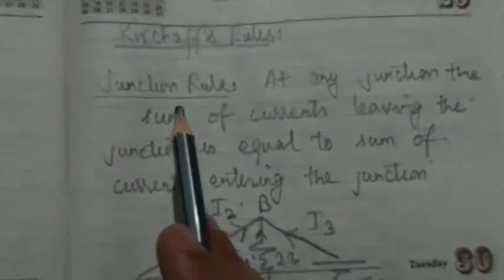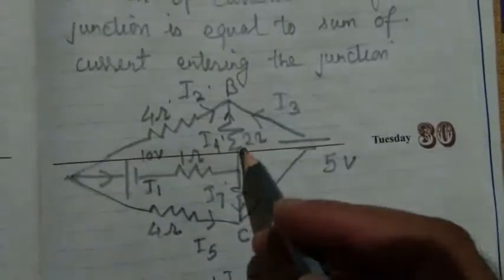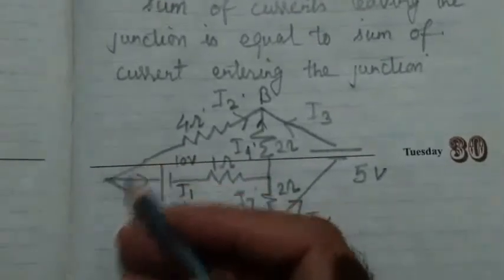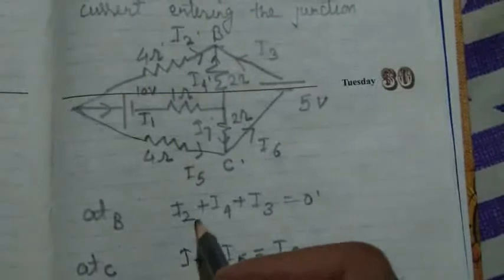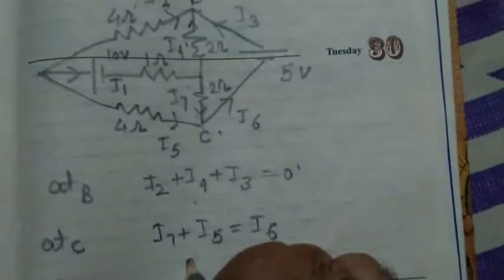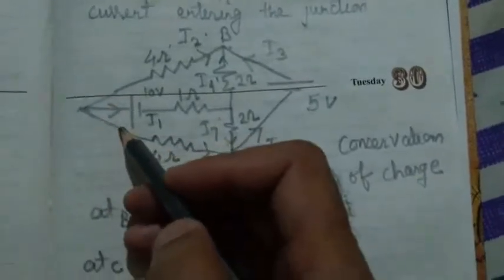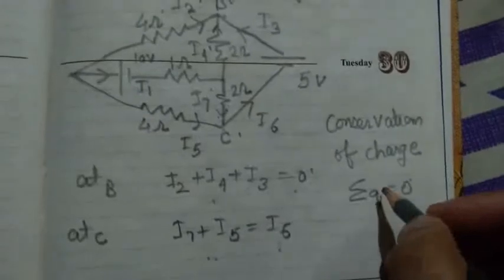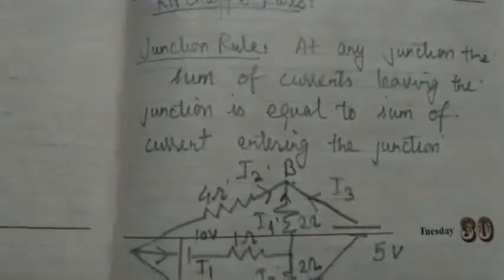Kirchoff junction rule